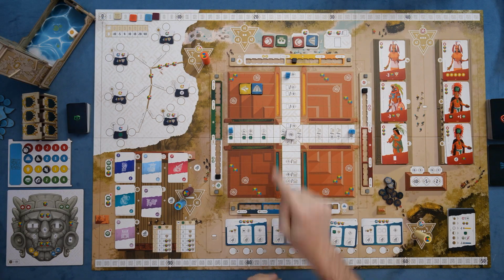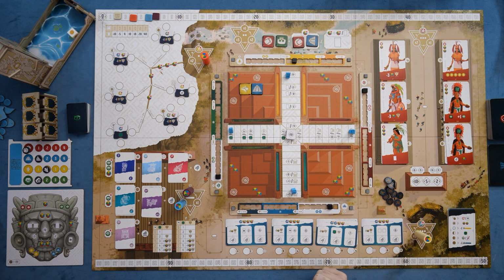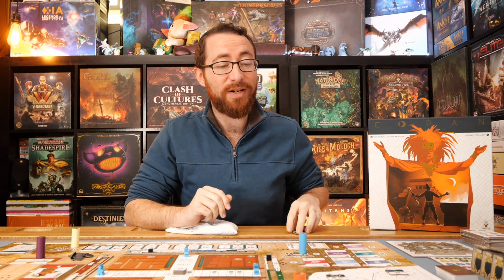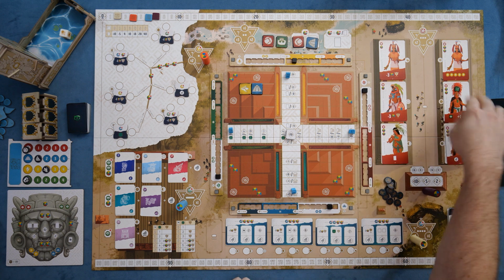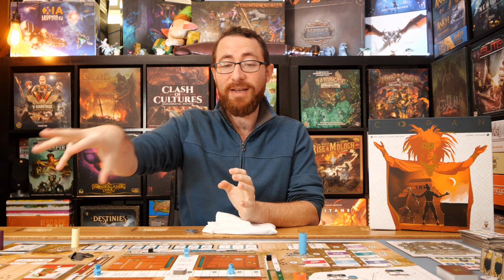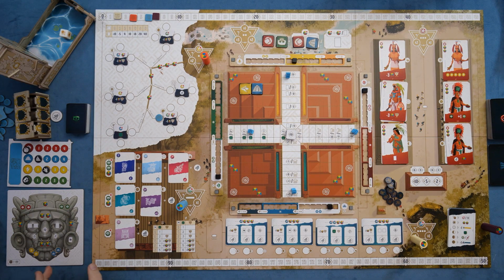Copan: Dying City Review - Interaction, Decline & Planning For The Future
Welcome to the city of Copan, shining jewel of the Maya civilization. The city is flourishing, and as one of its ruling families, this golden age holds many opportunities for you to increase your influence and wealth. But Copan is destined to fall. Dark times lie ahead, and as you work to secure your legacy over generations, you have to face the city's slow decline. Your progress will hindered by dwindling resources, crumbling political structure, natural disasters, and war.

Will your family become a part of the history of Copan, forever carved into the steps of the hieroglyphic stair? Or will your story be forgotten?

Copan: Dying City is a heavy Eurogame for 1 to 4 players with both worker-placement and tile-placement mechanisms. The game features a reversed difficulty curve because when play begins, resources are plentiful, making most actions easy to accomplish. However, all resources are finite. When they reach critical levels, they trigger potentially devastating events, and once they run out, they're gone forever. Every move you make impacts the rest of the game, both for you and other players, as Copan's inevitable fate looms.

TimeStamps:
0:00:00 - Overview
0:11:15 - Ease of Play
0:12:45 - What I Like
0:15:32 - What I Don't Like
0:17:55 - What I Can See Others Not Liking
0:18:45 - Final Thoughts
0:20:03 - Recommendations

5.0 - My absolutely favorite games. You can pry them out of my cold dead hands.
4.5 - Love this game! At the same time missing something that would make it a 5. Could be hard to table, lacking variability, a little light, etc.
4.0 - Really great game, almost always keeping, although has meaningful complaints as to what takes away from the experience.
3.5 - Really enjoyed, don't love it, may lose out to better games but the idea of never playing again is a bit sad.
3.0 - A good game, would play and suggest with the right people, if I never played it again wouldn't lose any sleep.
2.5 - A game I'd play again , but will never suggest it myself
2.0 - A game I don't want to play again
1.5 - A game I can't find any reason to recommend
1.0 - A game that is just bad.